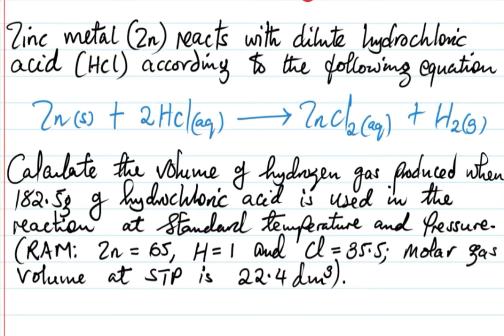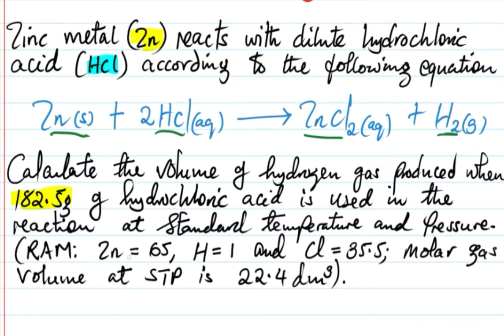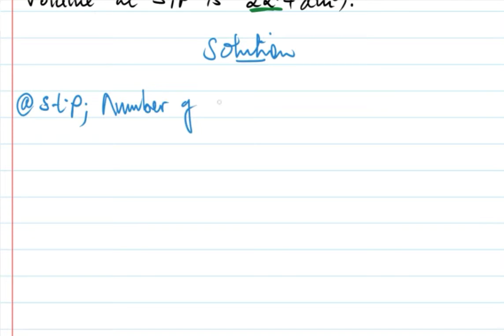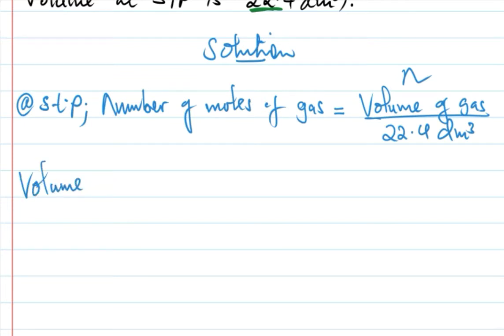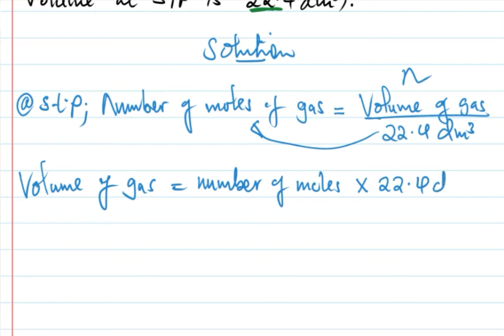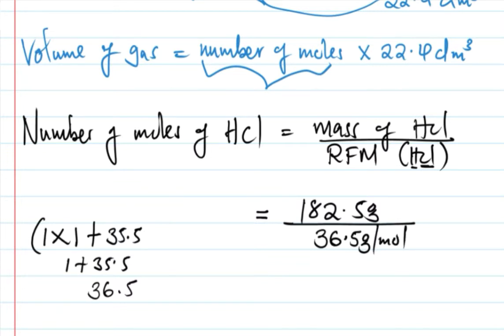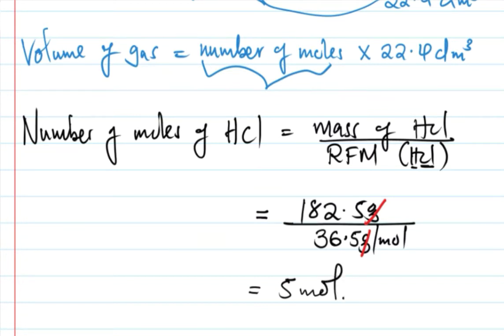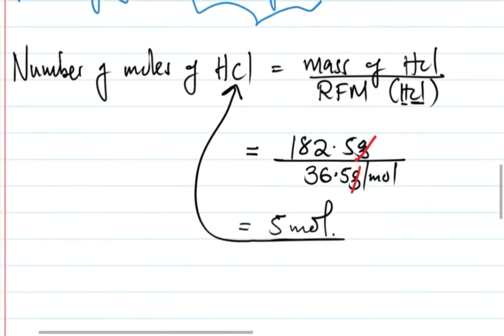Form 3 Chemistry - stoichiometry - Molar gas volume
In this video am calculating volume of hydrogen gas occupied after reacting 182.5g of hydrochloric acid with zinc metal.